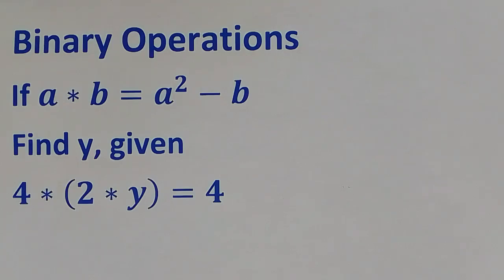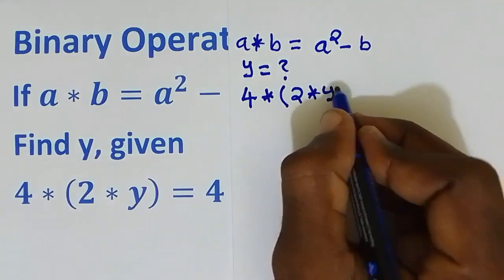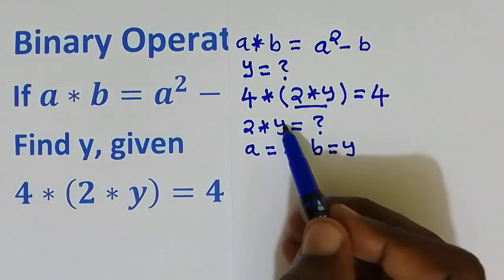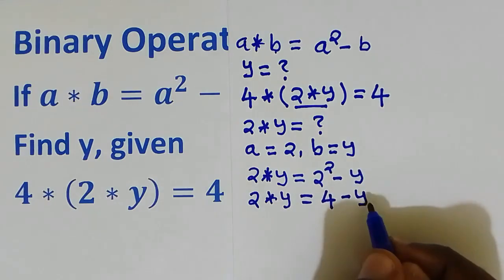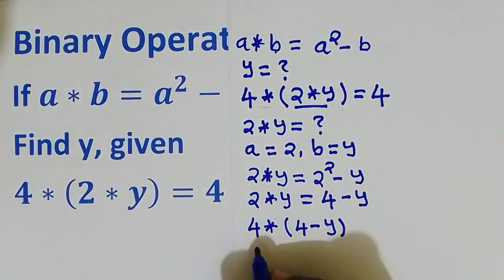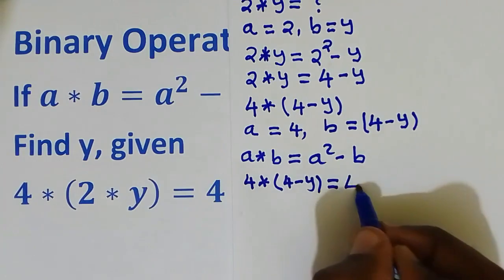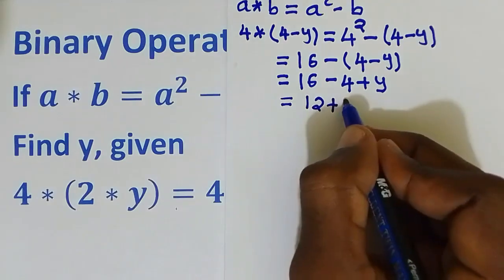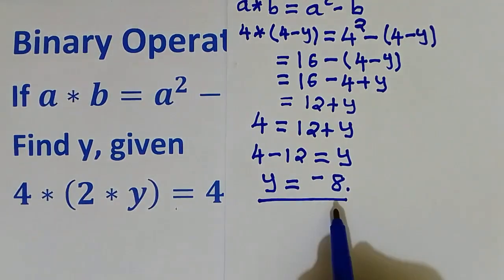How to Solve Binary Operations with Variables | Find y Step by Step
In this video, you will learn how to solve binary operations involving variables and brackets step by step.
We are given the binary operation:
Using this rule, we are asked to find the value of y given:
In this lesson, you will understand:
What a binary operation means in algebra
How to evaluate nested binary operations
How to substitute correctly and simplify expressions
How to solve for an unknown variable
This video is ideal for:
Algebra beginners
Exam preparation (NECTA, KCSE, WAEC, IGCSE)
Watch till the end to master binary operations with variables.